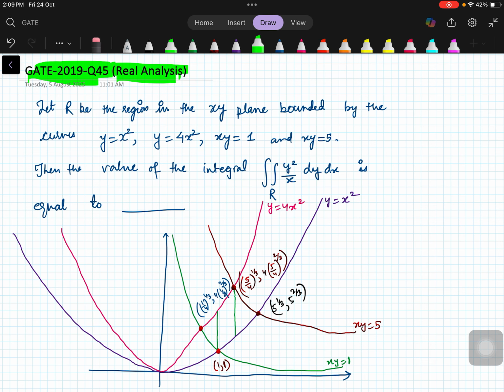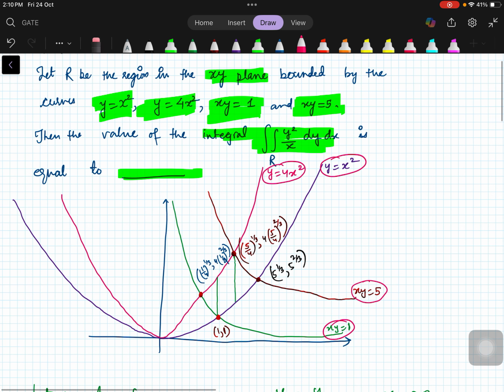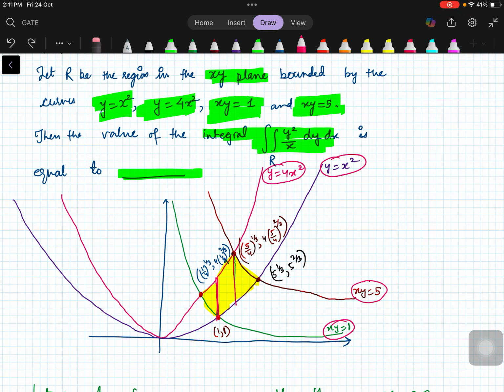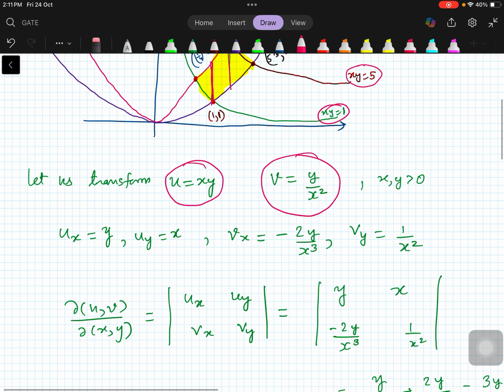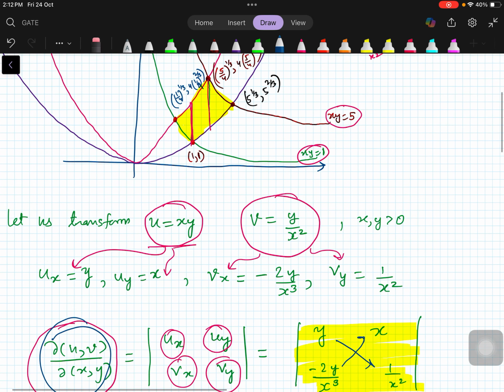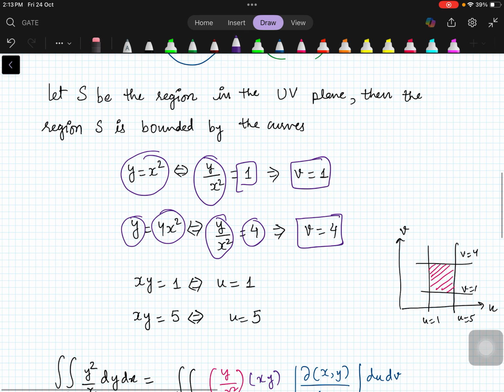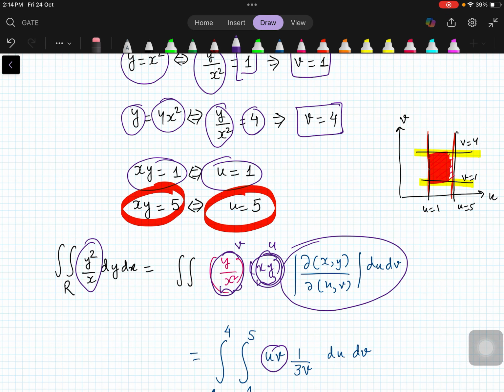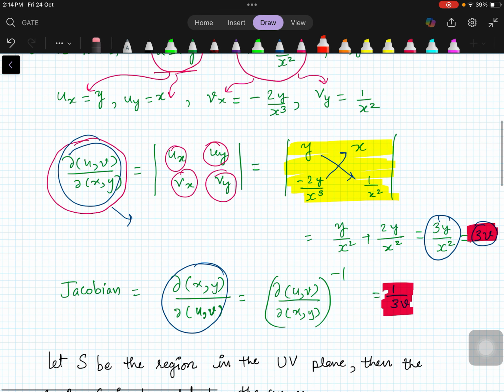GATE-2019-Q45 (Real Analysis)